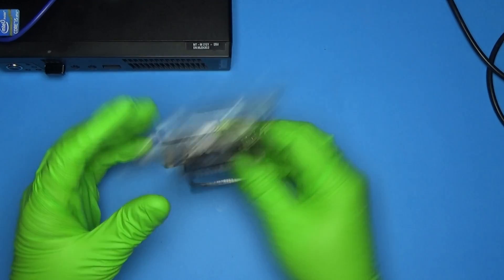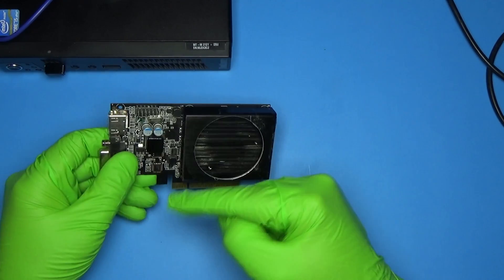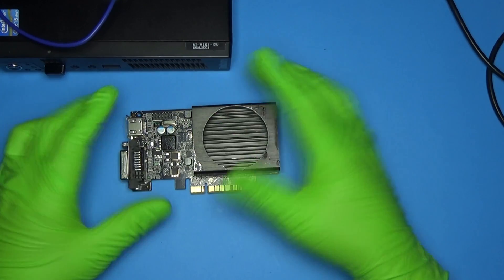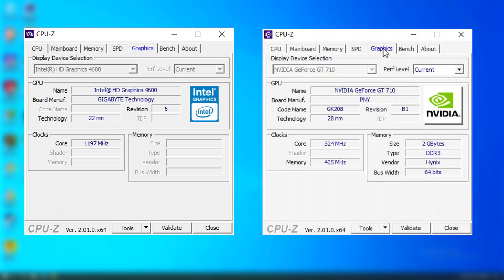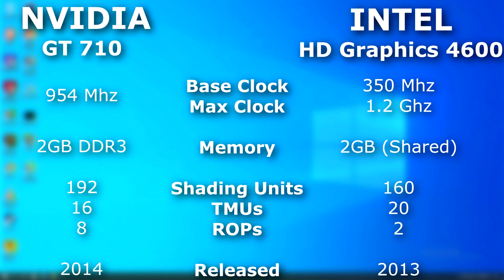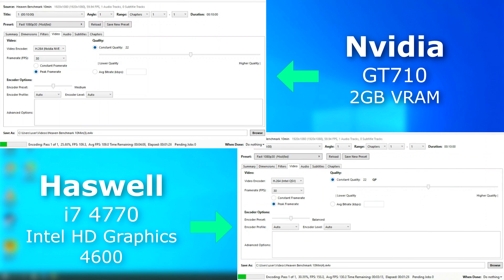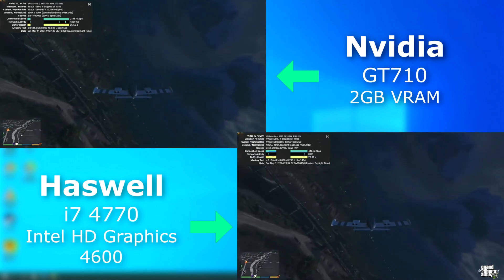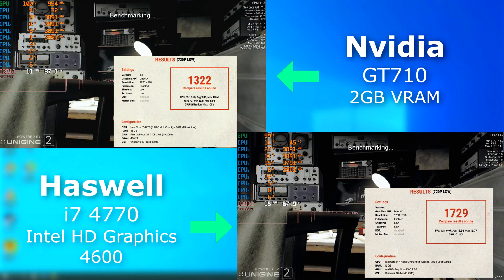Intel HD Graphics 4600 vs Nvidia Geforce 710 - Which is better? - Haswell vs Nvidia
A very quick benchmark between Intels integrated HD graphics against an Nvidia GT 710

Chapters:
00:00 Intro
01:27 Specs
02:27 Handbrake
02:47 Youtube
03:05 Heaven
03:24 Superposition
03:45 UT3
04:09 Crysis Remastered
04:32 NFS MW
04:55 Raft
05:09 GTA SA
05:29 GTA IV
06:12 GTA V
07:27 Portal 2
07:49 Graphs